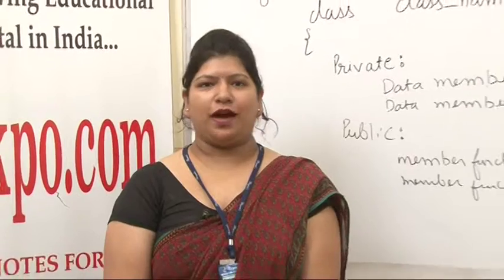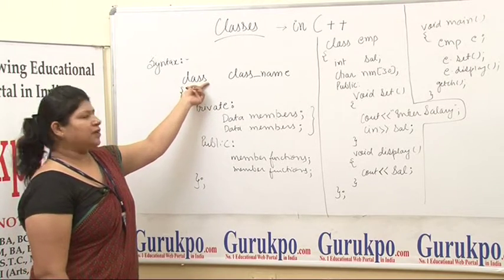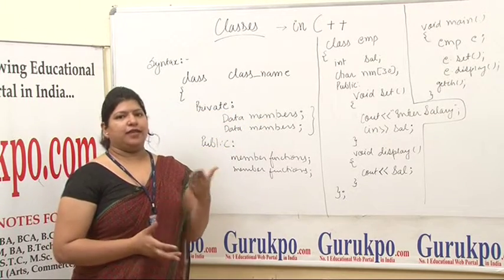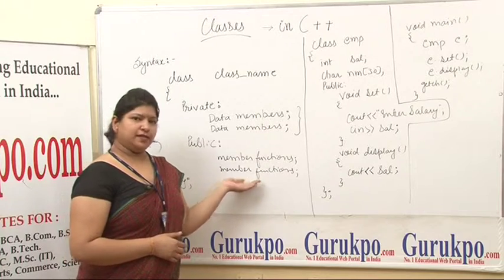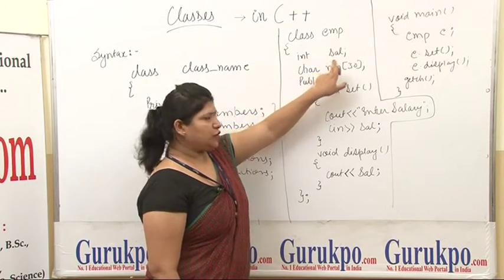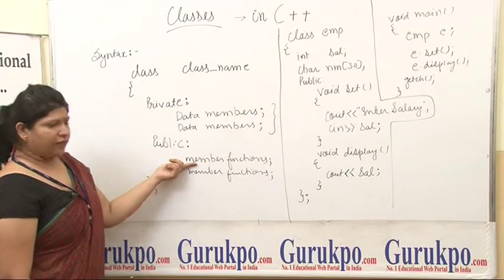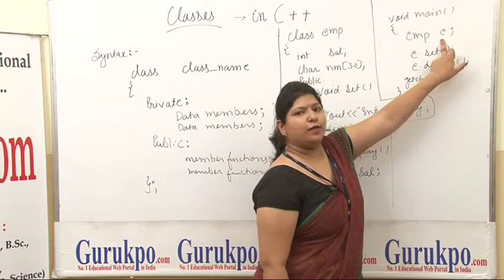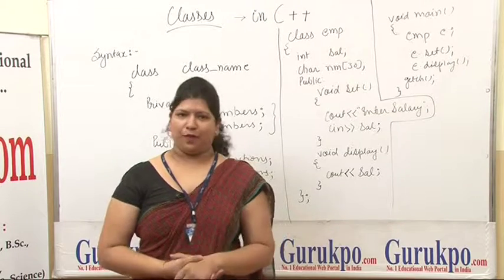Array in C++ by Ms. Ekta Sharma, (BCA, MCA)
MS. JYOTI SHARMA, Biyani Groups of Colleges, Jaipur, explains about the use of 1-D array in cpp and also use of 2-D array in cpp. It also elaborate the initialization of array, structure of array, rows and columns.